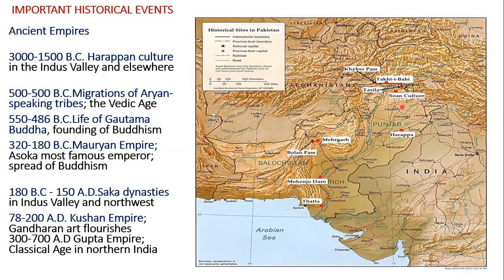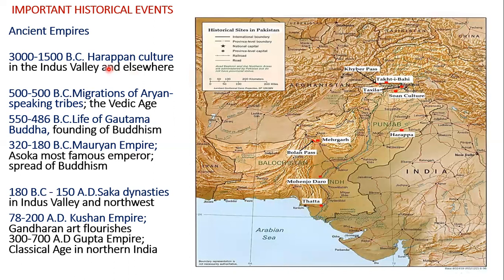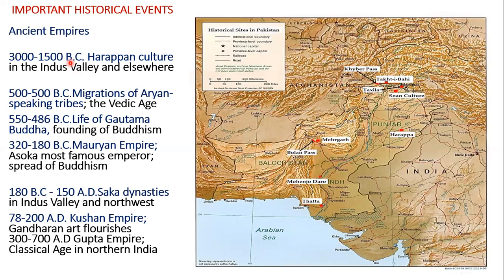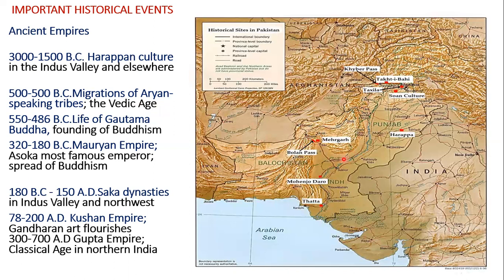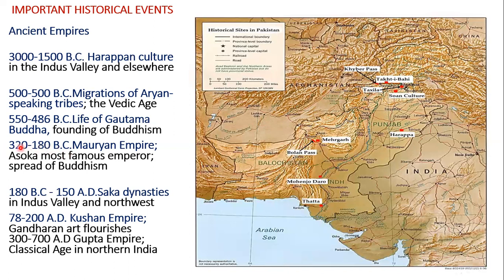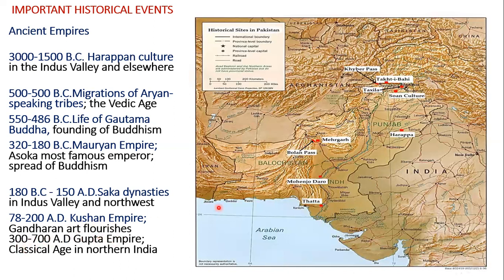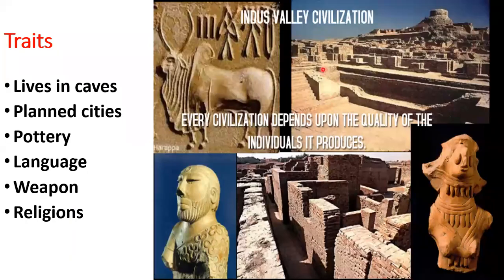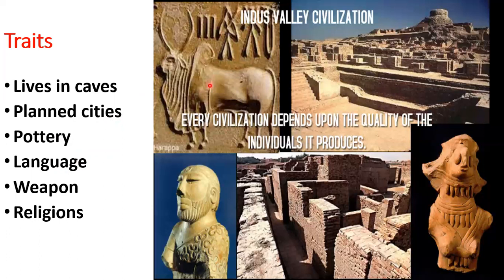PS Flip Wk 3 Clip 1